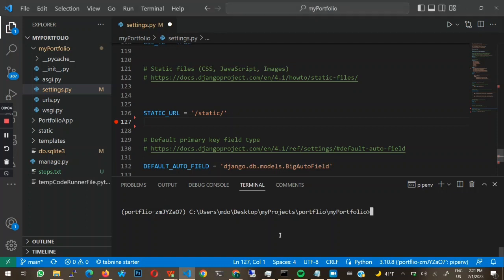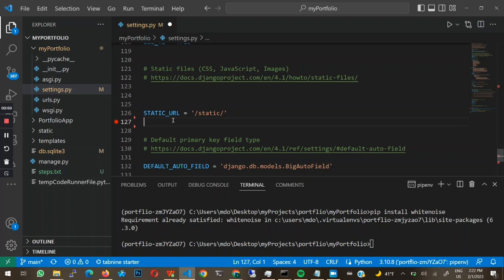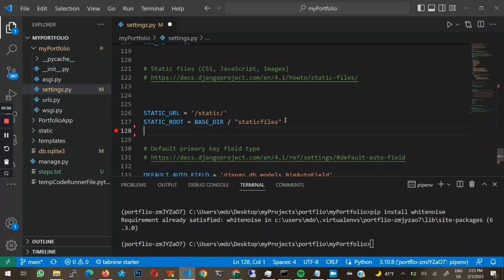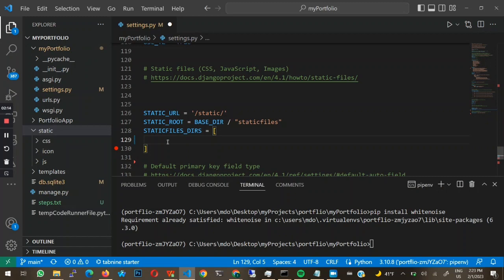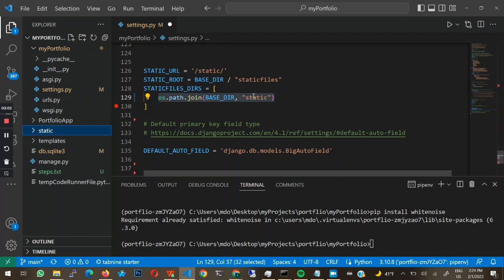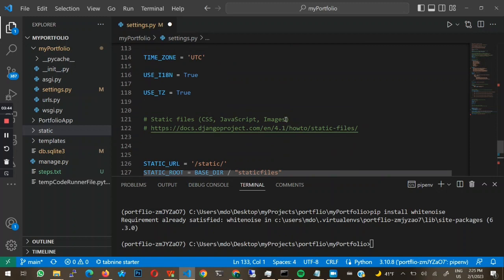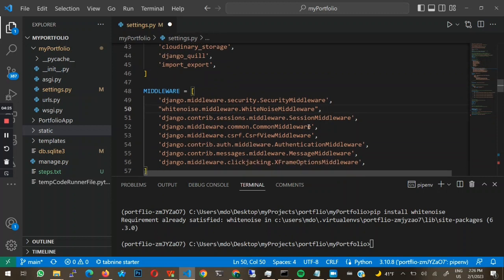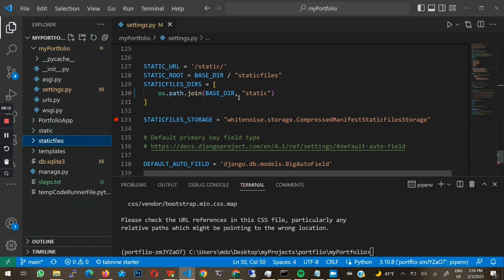Serving Static Files in Production with whitenoise in Django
Hiii, in this video, I will teach you how to serve static files in production using whitenoise